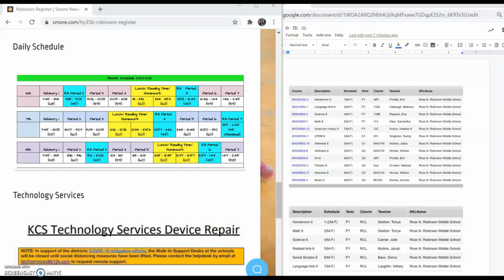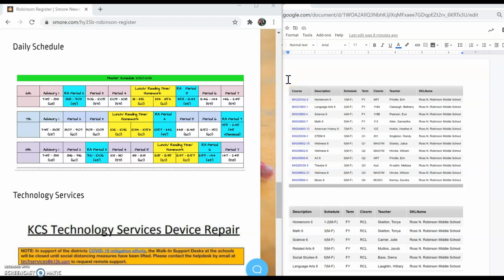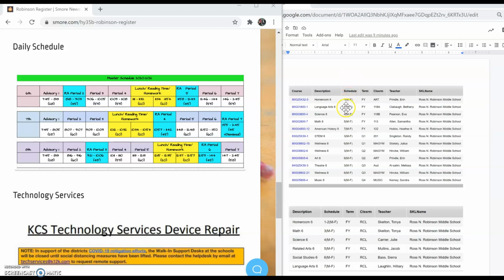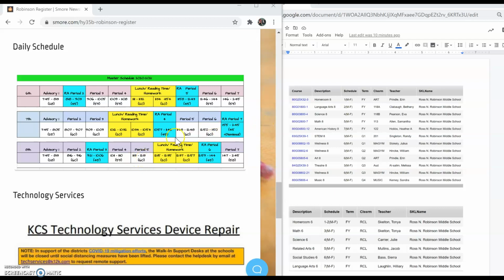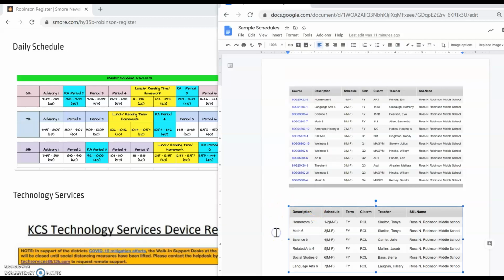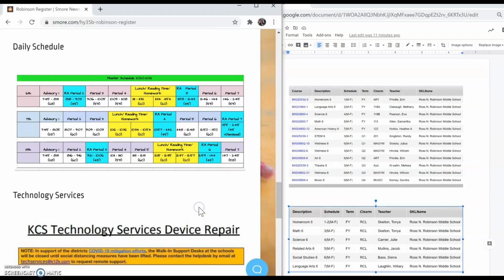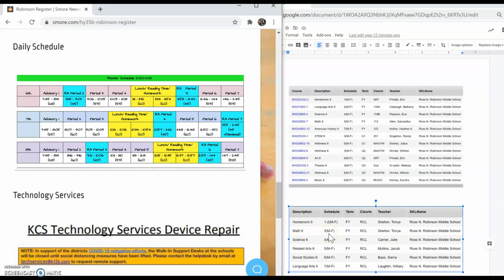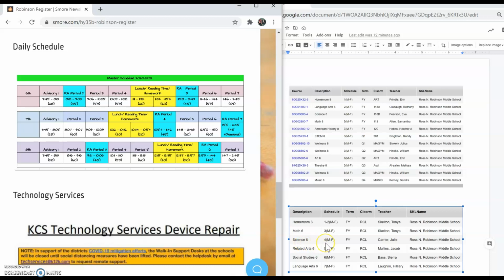An Explanation of my Schedule